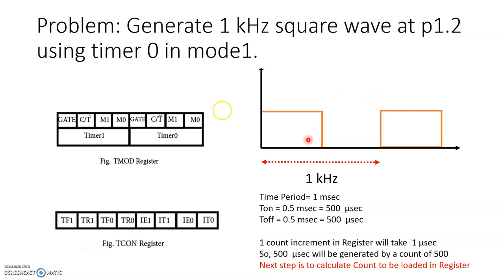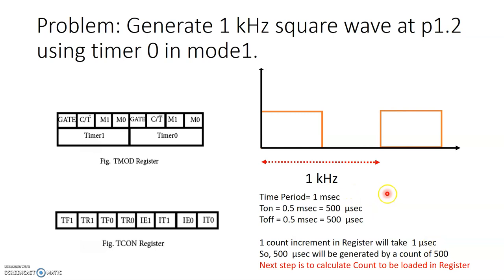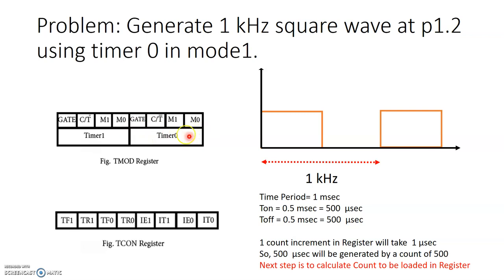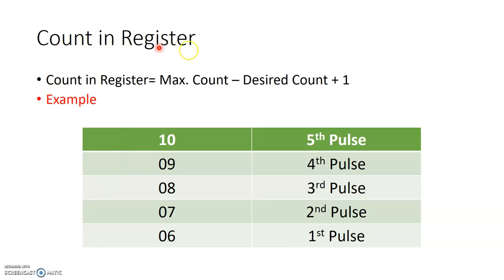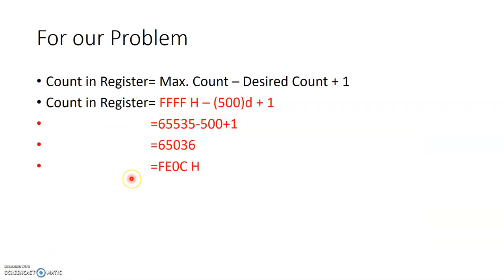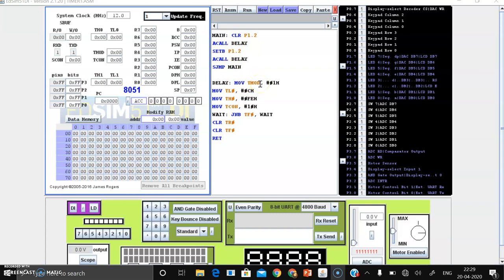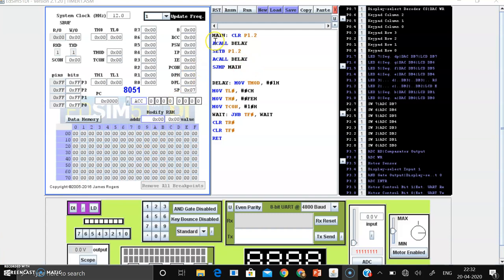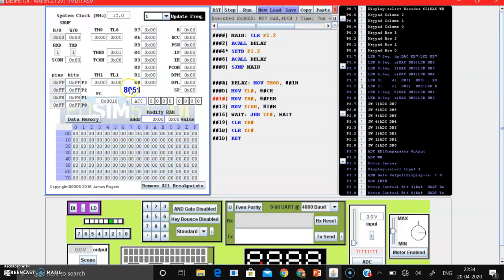8051 Timer program#1